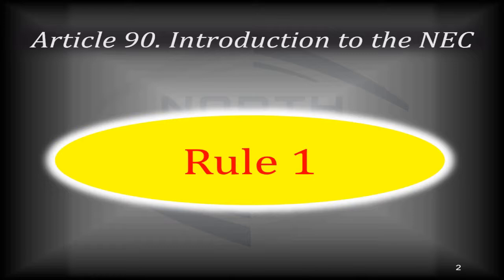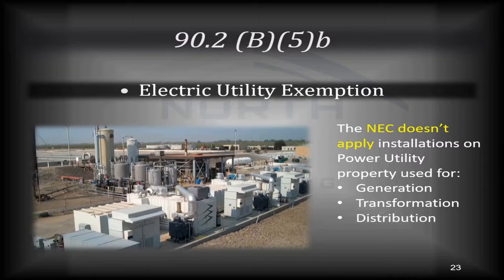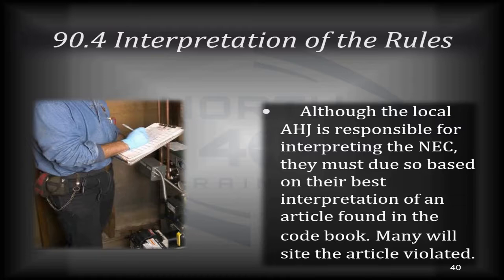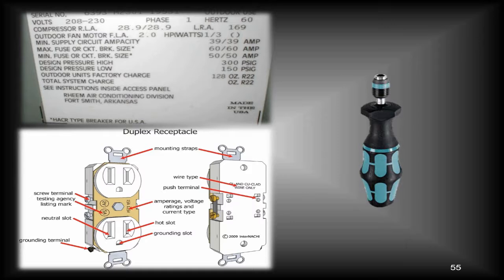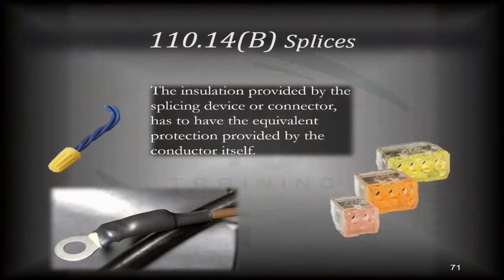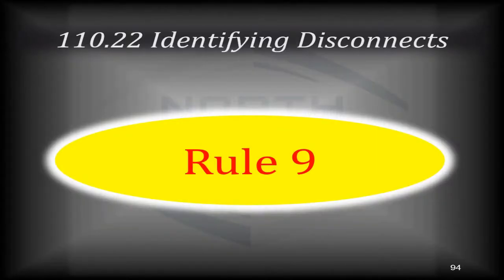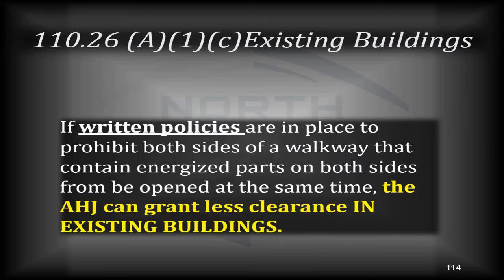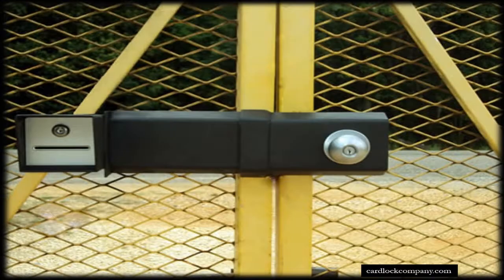Basic NEC Rules 5mbs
Some of the basic underlying parts that line out the National Electrical Code